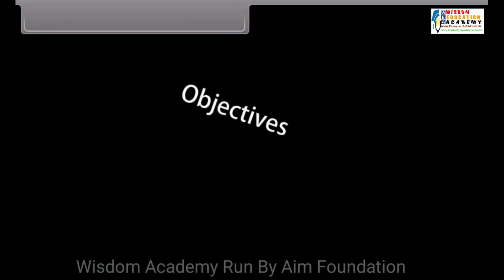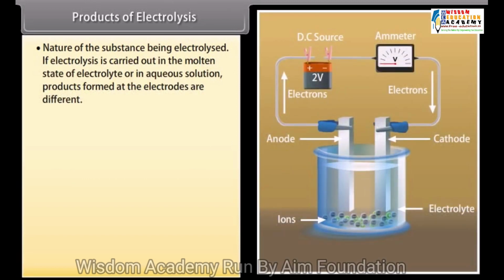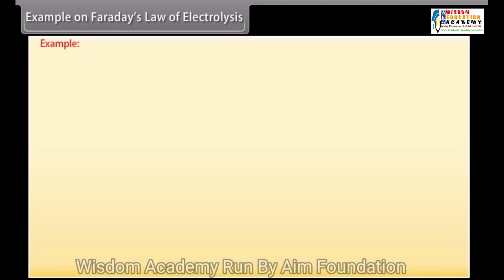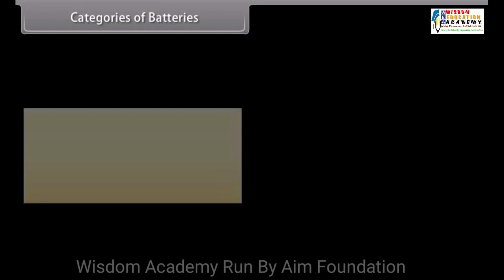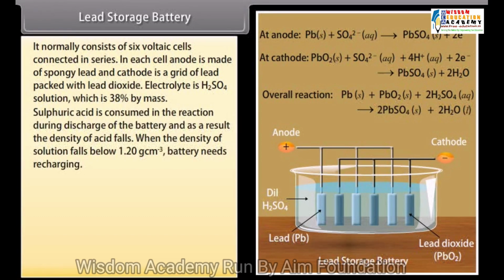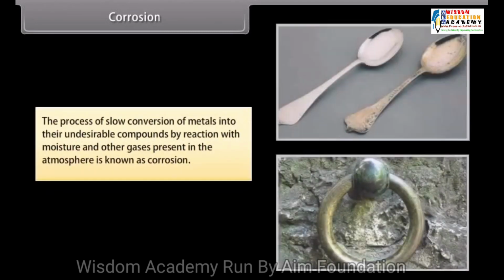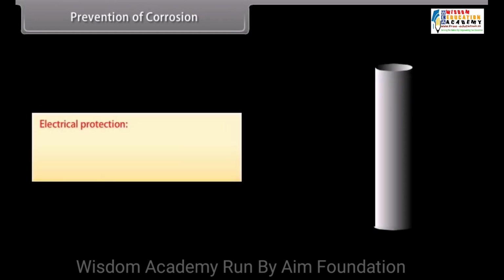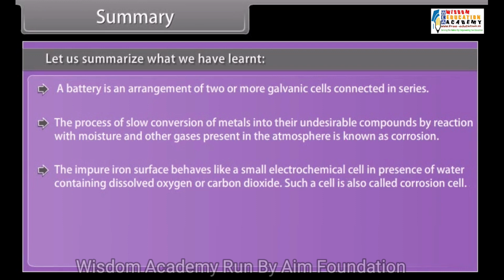Class 12th Chemistry || Chapter 3 Electrochemistry || Part 2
Class 12th Chemistry Chapter 3 Electrochemistry